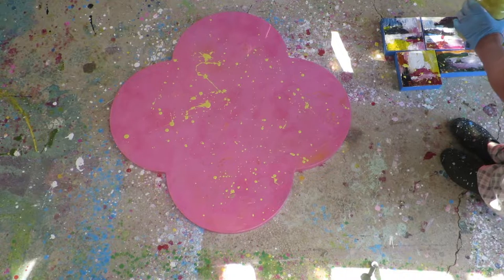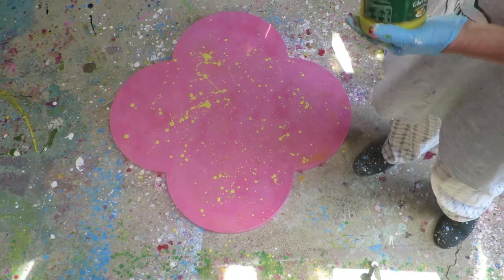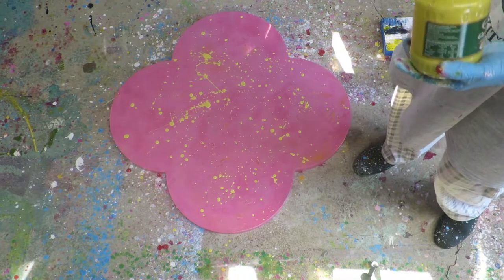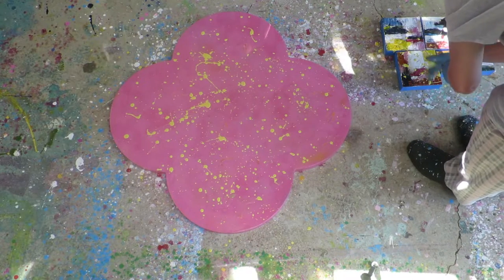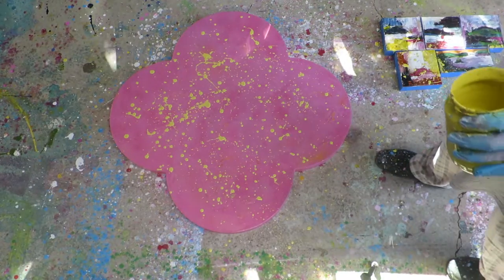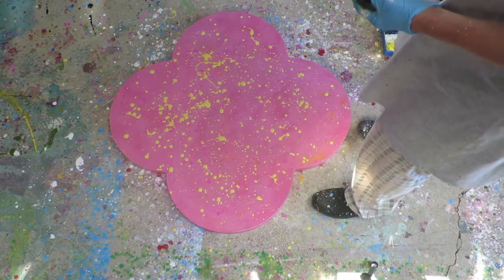Intuitive Art Tutorial Process with Cassandra Rosa and Bubbles of Joy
“Stay in your love bubble,”

In this video, I’m sharing some of the techniques and workings of my quatrefoil, “Rosa”

I am working on a large 35.5” (90cm) quatrefoil on board

This work is part of my “Think Pink series” and my book by the same name.

People often ask me, How I achieve so much emotion in my paintings. You’ll hear me talking with my partner, singing and whistling. You’ll also see my action painting in process and my expressive mark marking accompanied with whoops of joy! I’m on a happy high when I paint and that’s what people who have come along to my Amazing Abstracts workshops have felt too. Art does wash away from the soul the dust of everyday life, as Picasso once said.

I’m working with a mixture of diluted paint straight from jars and also fluid washes of colour,  action painting and intuitive marks. I am reworking another version of this painting. It felt too lifeless so I decided to redo it. I’m also reworking several other pieces at the same time.

“Don’t we just wanna be free?” I sing:) I have no idea where my singing words come from. They just come to be in a download of energy. “Someday, you’re gonna be free,” I sing.

I’m working with my favourite colour palette at the moment, magenta, and beautiful tangerine oranges, with accents of primary yellow.

As you’ll see, I like to splash colour puddles and throw paint around. The point is to keep building up your layers and create playfully, fluidly and to push through the fear of making a mistake or worrying about artists block and imbue your work with fun.

If you enjoy this video, you will also enjoy seeing me create another finished work, Sunday Surprise which sold instantly

(Don't forget you can adjust playback speed with the little wheel in the bottom right)

LINKS TO OTHER RESOURCES MENTIONED IN THIS VIDEO

Think Pink: Overcome Negative Thoughts, Think Positive & Bring More Joy to Your Life, by Cassandra Gaisford. Sign up to my newsletter to be the first to know when this book is released.

Think Pink Art Exhibition

How To Find Your Passion And Purpose: Four Easy Steps to Discover A Job You Want and Live the Life You Love

Love! Love! Love! Group Coaching Programme

I'm Cassandra Gaisford—an award-winning artist, bestselling author and creativity coach. I love painting in the style of abstract expressionism inspired by nature. I create flowers and landscapes using acrylic paints, watercolours, encaustic, pastels and pencils (and other art-making tools). I am fortunate to live in the Bay of Islands, New Zealand.

Follow all my creative adventures on Instagram or Facebook (links below). This helps me understand what types of videos I should create.

I hope you find my videos inspiring and love my work.

Instagram (this is the best place to see all my artwork and behind the scenes videos, etc.)

PLAY DATES

Would you love to explore a new hobby or resurrect one you've neglected? Is stress draining your joy? Would you love to do something—just for fun? Or are you a pro who has lost their mojo?

For those ready to explore the playful freedom of Abstract Art. Play Dates is my 6-week online course that I’ve created just for you!

I invite you to join me on this self-paced abstract adventure across 6 different units and over 20 different lessons. I’m excited to show you so many things!